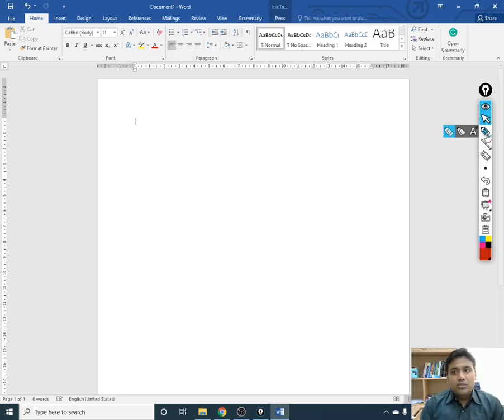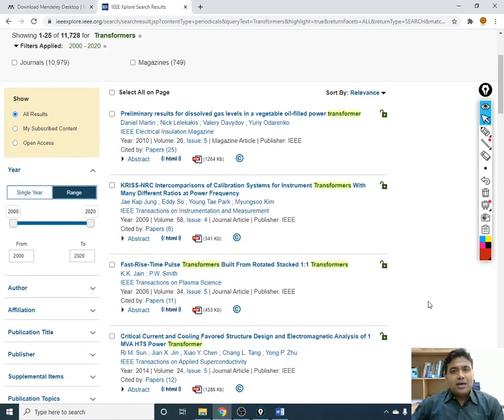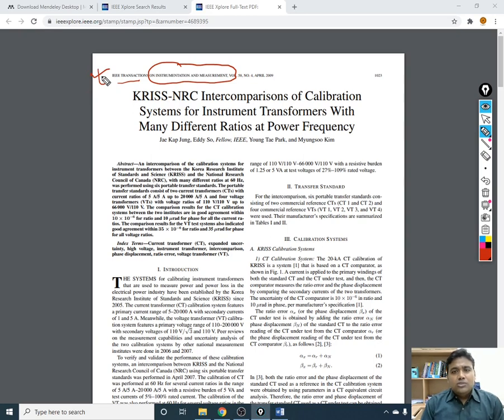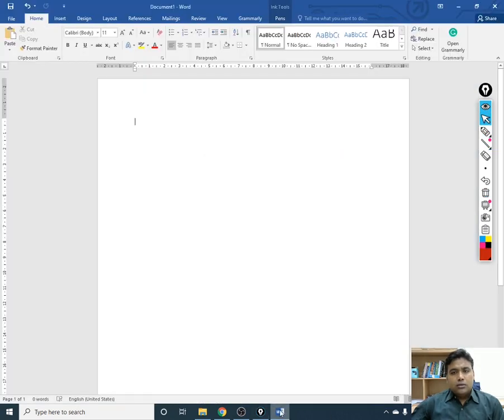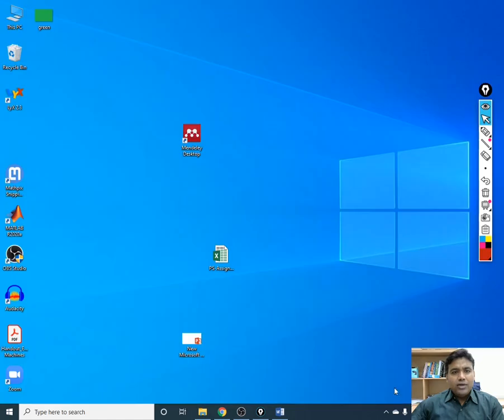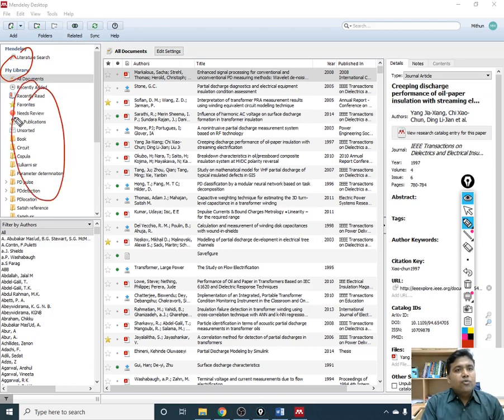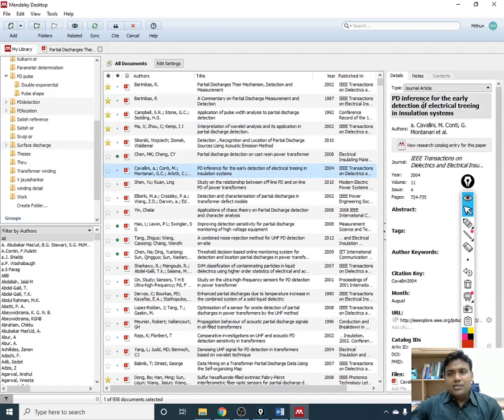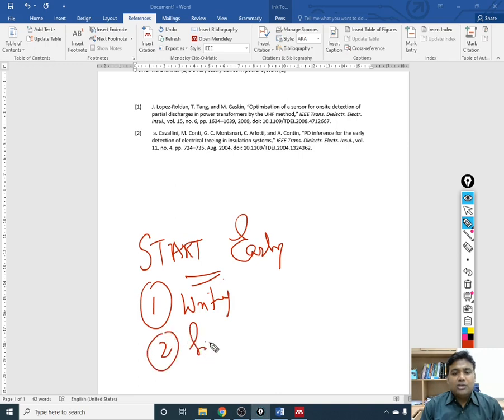Steps and Software Required to Start a Research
The steps and software required to start quick research is discussed.